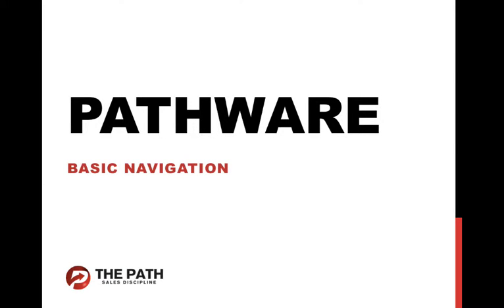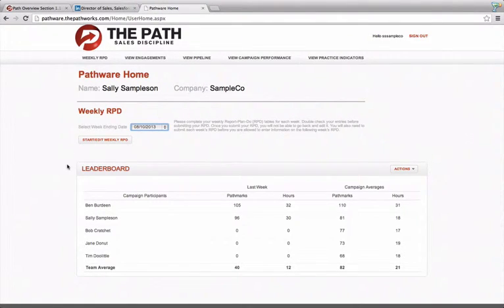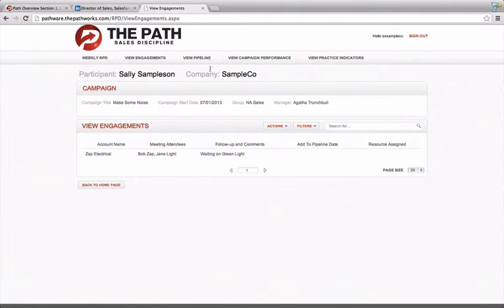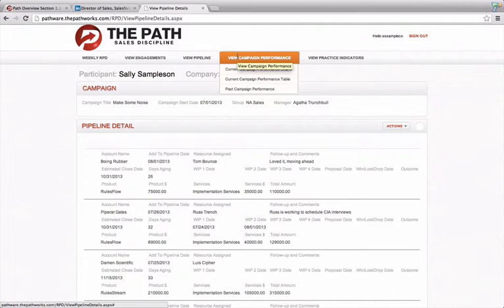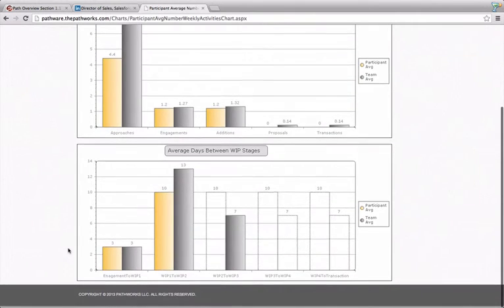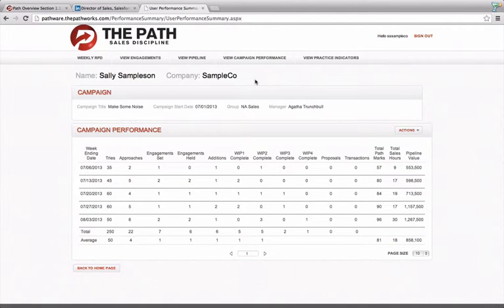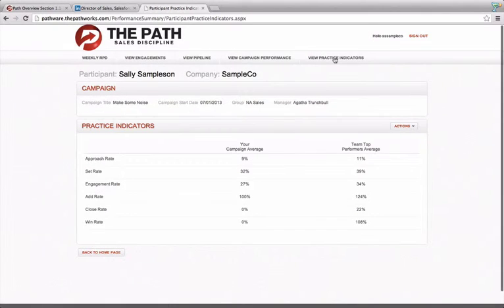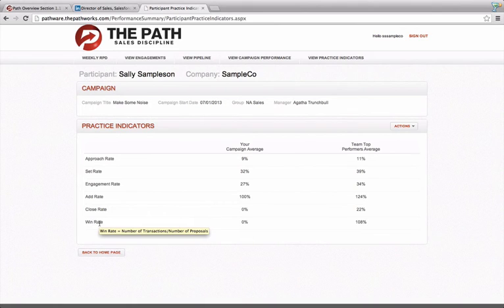Pathware Basic Navigation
This video reviews the basic components of the Pathware system.